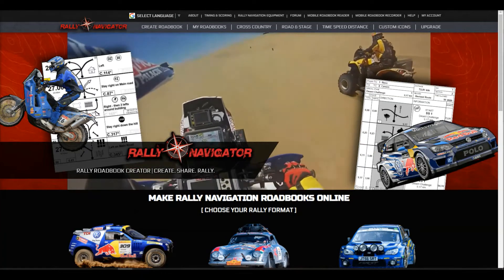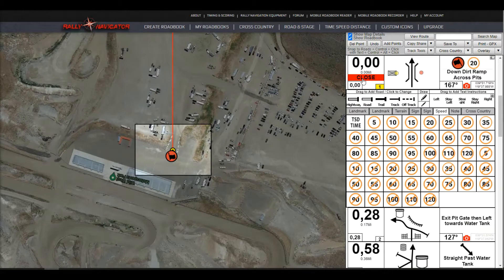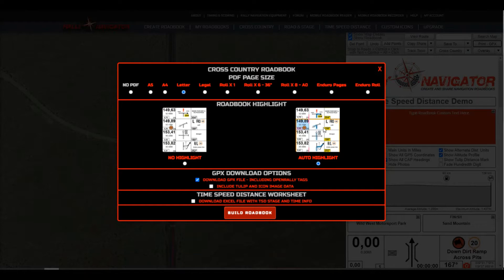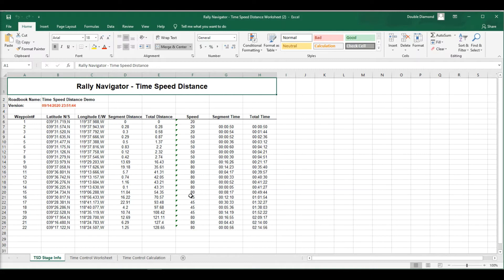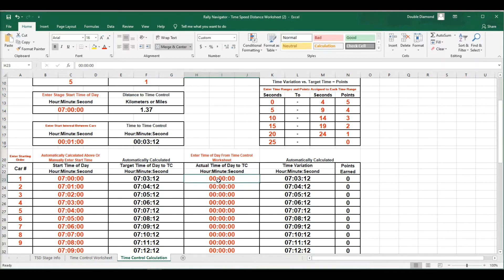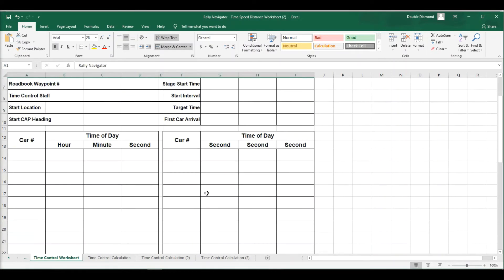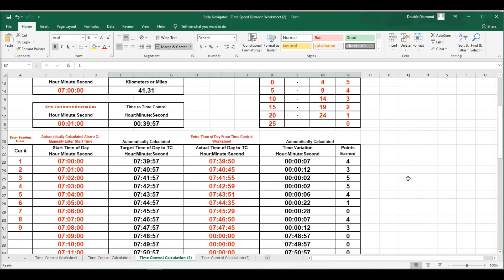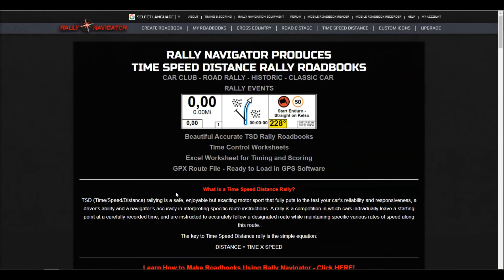Rally Navigator - Time Speed Distance Roadbooks - How it Works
Rally Navigator Streamlines the Process of Creating Rally Navigation Roadbooks Using the Power of Digital Mapping and GPS.

RALLY NAVIGATOR PRODUCES TIME SPEED DISTANCE RALLY ROADBOOKS

Design Your Route, Add Waypoint Details and Print FIM & FIA Specification Roadbooks for Road Rally Events.

CREATE. SHARE. RALLY.

Beautiful Accurate TSD Rally Roadbooks
Time Control Worksheets
Excel Worksheet for Timing and Scoring
GPX Route File - Ready to Load in GPS Software

What is a Time Speed Distance Rally?

TSD (Time/Speed/Distance) rallying is a safe, enjoyable but exacting motor sport that fully puts to the test your car’s reliability and responsiveness, a driver’s ability and a navigator’s accuracy in interpreting specific route instructions. A rally is a competition in which cars individually leave a starting point at a carefully recorded time, and are instructed to accurately follow a designated route while maintaining specific various rates of speed along this route.

The key to Time Speed Distance rally is the simple equation:

DISTANCE = TIME X SPEED